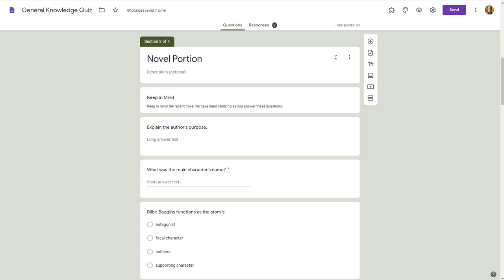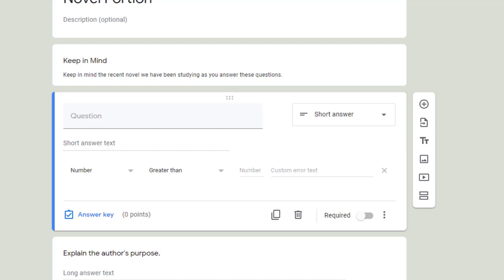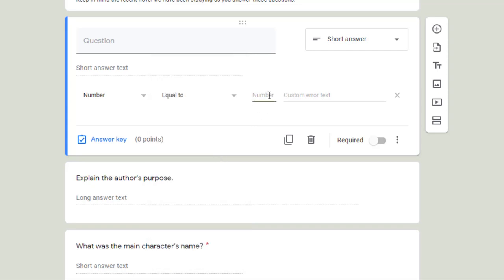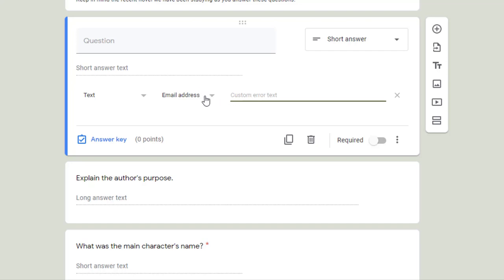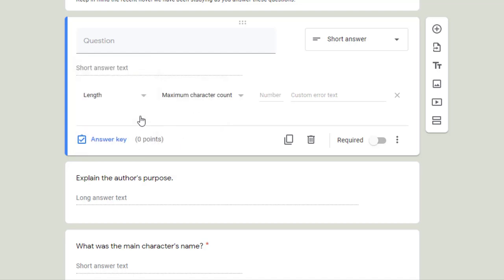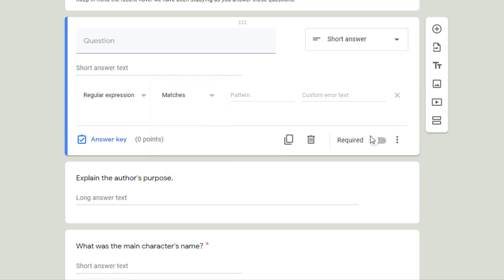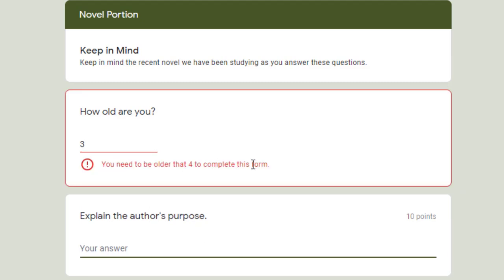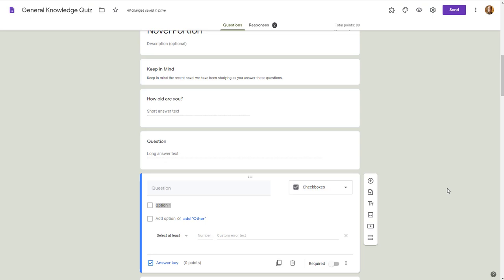Using Google Forms: Response Validation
This video is part of the Using Google Forms online course. Learn about response validation in Google Forms.